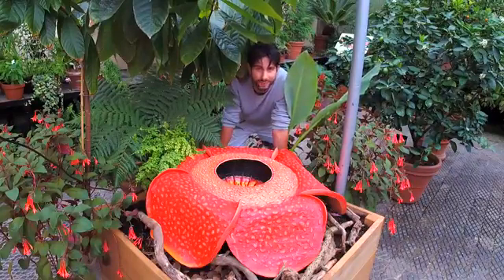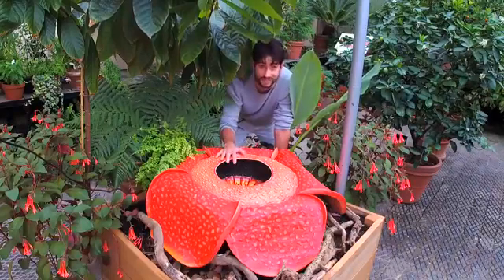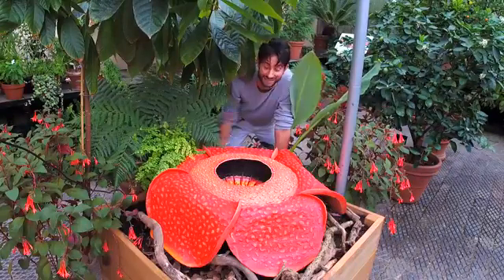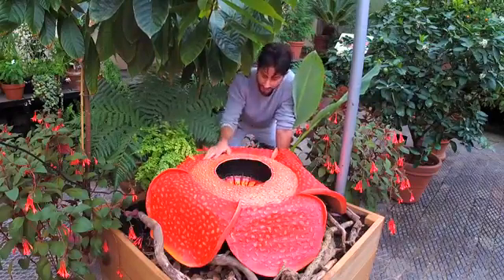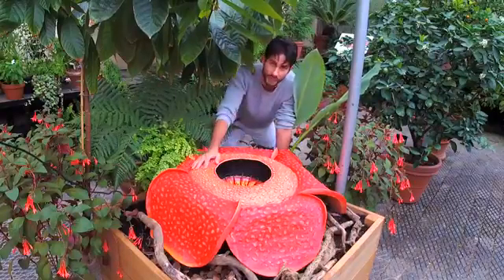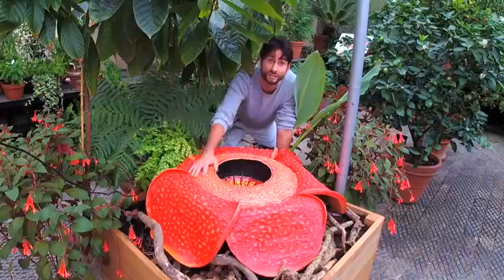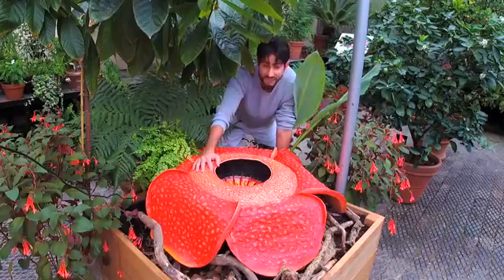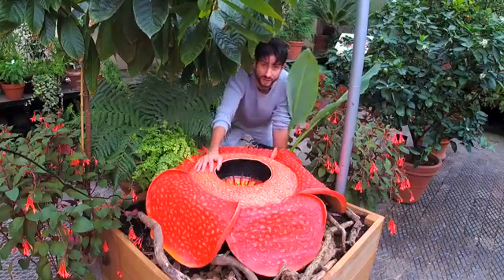Facebook LIVE: The world's largest flower Rafflesia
We went Facebook LIVE with Dr Chris Thorogood, head of plants at Oxford Botanical Gardens to talk about Rafflesia the largest flower on earth.

Watch the video and learn more about the giant creation. The piece will be on display for just eight days – the natural length of time the plant is in bloom for. Share your selfies alongside the plant with us, using the hashtag RafflesiaInOxford – we look forward to seeing them!